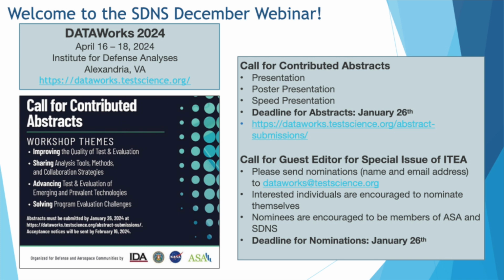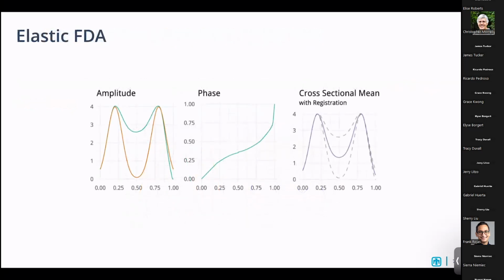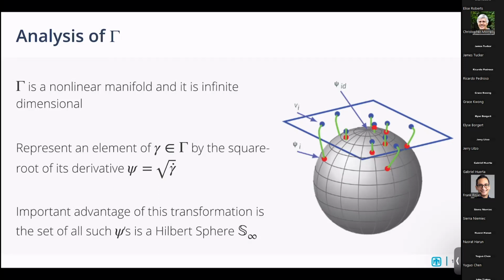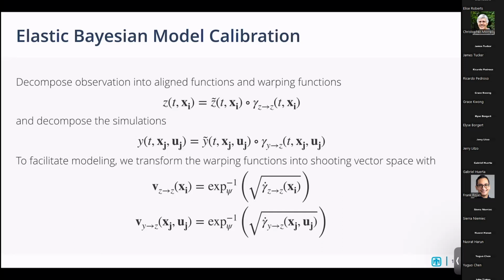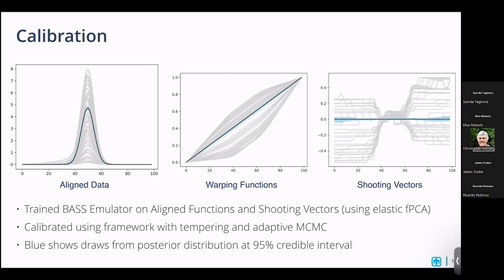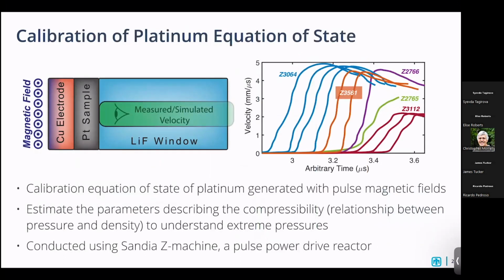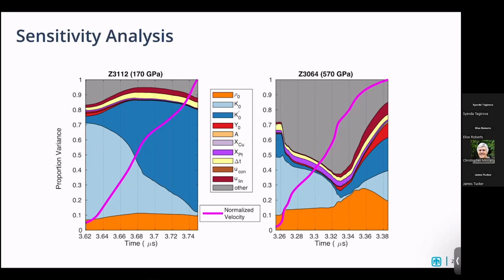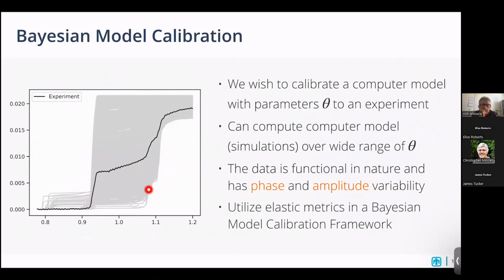SDNS Webinar Series: Dr. Derek Tucker: Elastic Bayesian Model Calibration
Elastic Bayesian Model Calibration
Dr. Derek Tucker
Sandia National Laboratories

0:00:00 Welcome to the SDNS Webinar with Dr. Derek Tucker, SNL
0:01:51 SDNS Announcements
0:04:04 Beginning of Presentation
0:39:29 Summary of Presentation
0:40:26 Publications
0:41:00 Questions and Final Comments

Dr. Derek Tucker is a Distinguished Member of the Technical Staff at Sandia National Laboratories. He received his B.S. in Electrical Engineering Cum Laude and M.S. in Electrical Engineering from Colorado State University in 2007 and 2009, respectively. In 2014 he received the Ph.D. degree in Statistics from Florida State University in Tallahassee, FL under the co-advisement of Dr. Anuj Srivastava and Dr. Wei Wu. He currently is leading research projects in the area of satellite image registration and statistical functional modeling of optical emissions. His research is focused on pattern theoretic approaches to problems in image analysis, computer vision, and signal processing. In 2017, he received the Director of National Intelligence Team Award for his contributions to the Signal Location in Complex Environments (SLiCE) team.

Abstract
Functional data are ubiquitous in scientific modeling.  For instance, quantities of interest are modeled as functions of time, space, energy, density, etc.  Uncertainty quantification methods for computer models with functional response have resulted in tools for emulation, sensitivity analysis, and calibration that are widely used.  However, many of these tools underperform when the model's parameters control not only the amplitude variation of the functional output, but also its alignment (or phase variation). We present a simple framework for Bayesian model calibration when the model responses are misaligned functional data.  We demonstrate the techniques to emulate and calibrate a hydrodynamics model using data from a collection of flyer plate experiments and also from a physical model that correspond to tantalum experiments around Sandia's Z-machine.